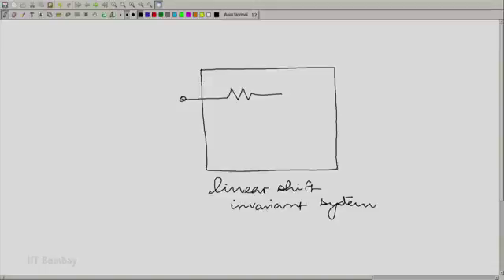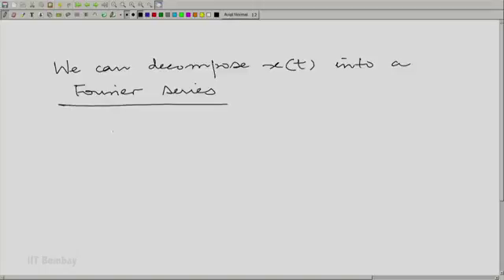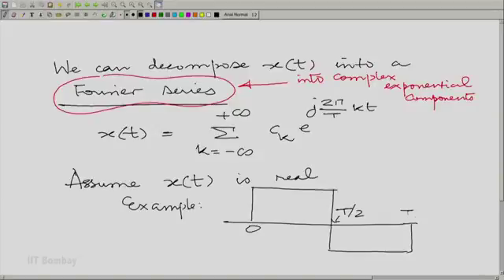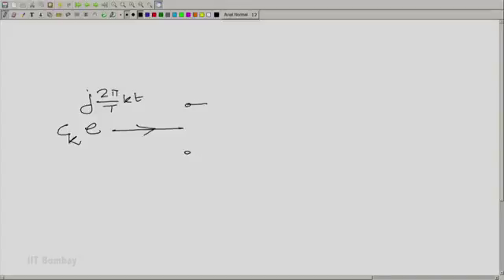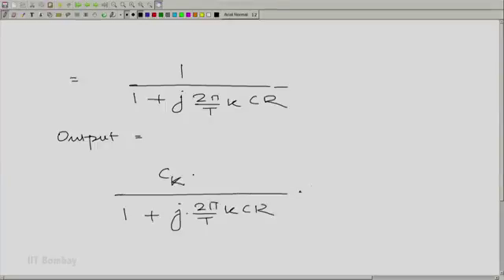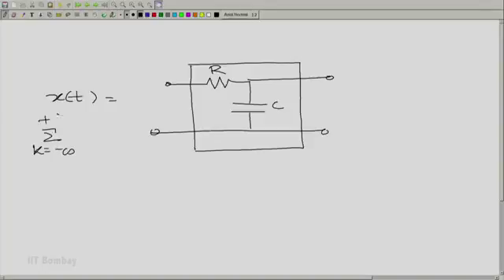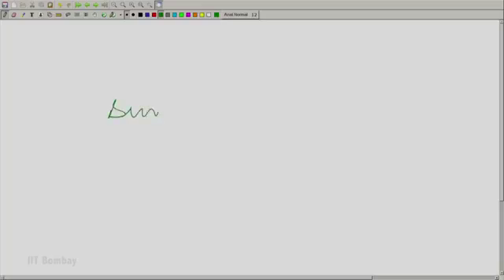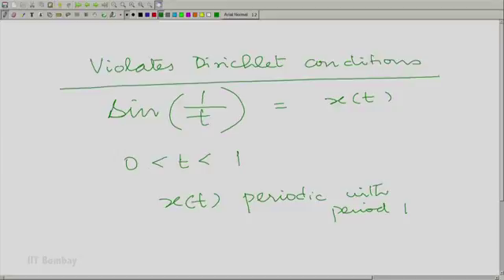August 20, 2018(12)